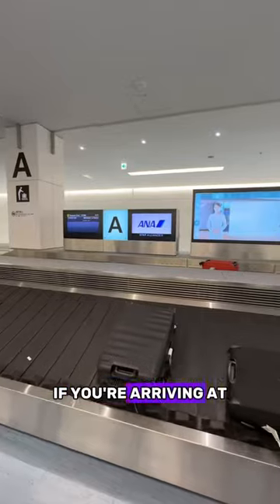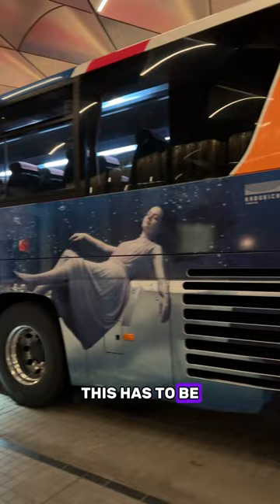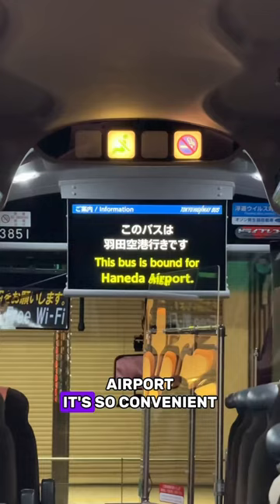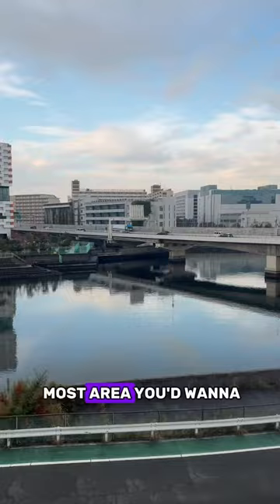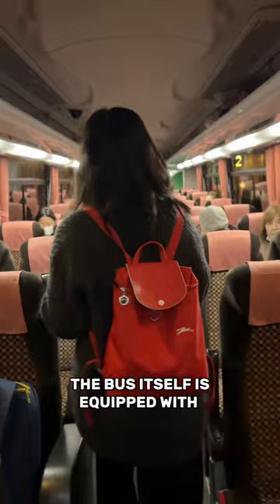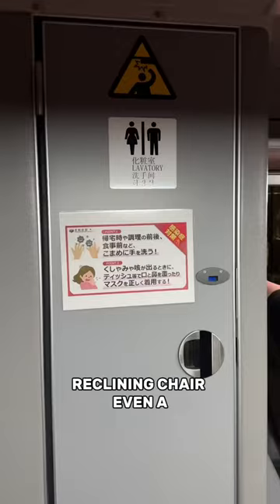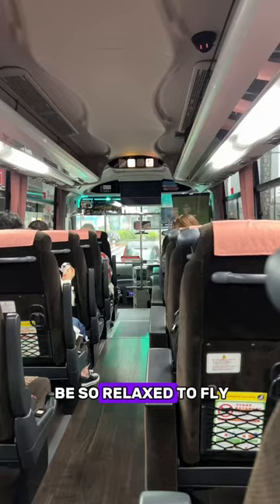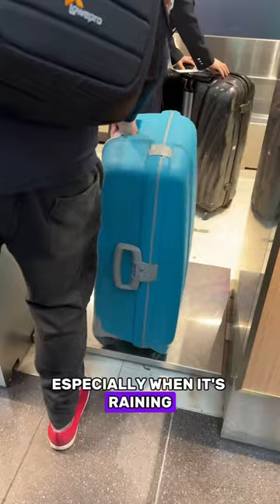Luxury Airport Limousine Bus Tokyo only $10!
There are few ways to go in and out of Haneda or Narita Airport in Tokyo - train, taxi and bus. We found the airport limousine bus is really convenient. You’ll just need to book online, be at the bust stop early then relax😎

Follow @nickandhelmi for more Japan travel tips video